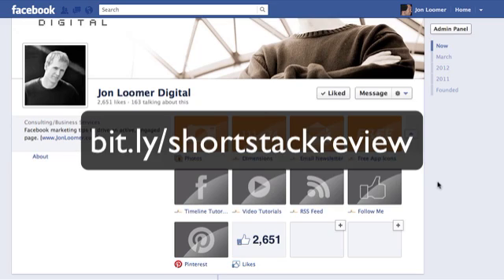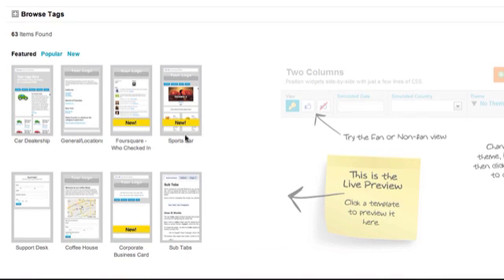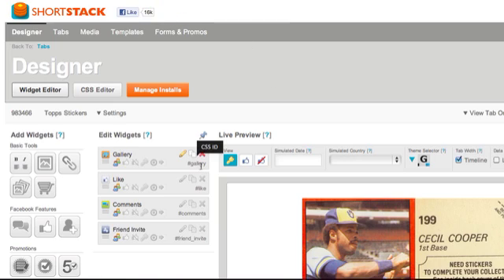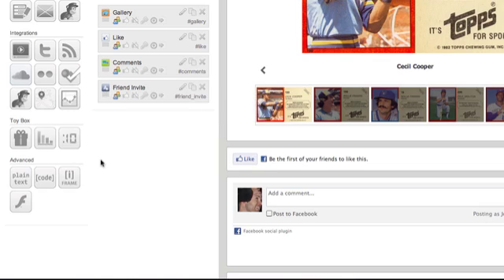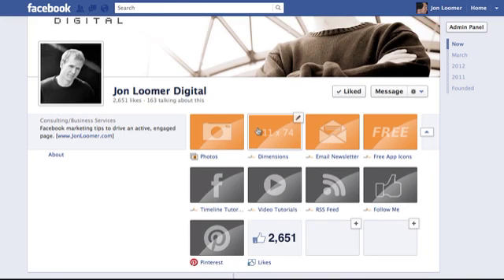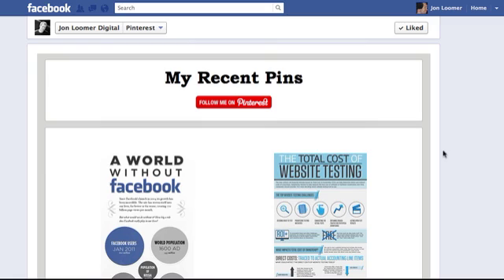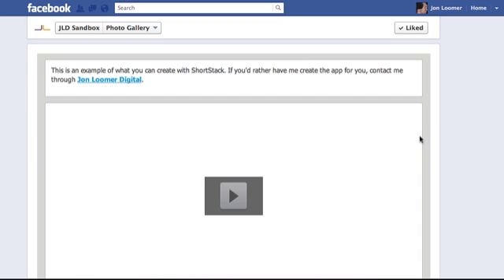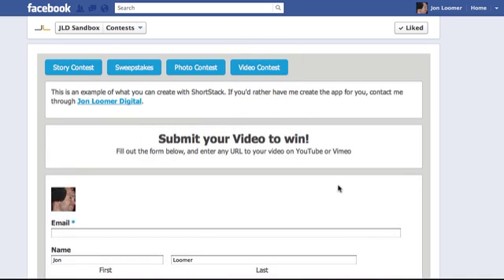Review: Create Custom Facebook Tabs with ShortStack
This is a review of ShortStack, a tool to create custom Facebook tabs for your Page. For the detailed review, read